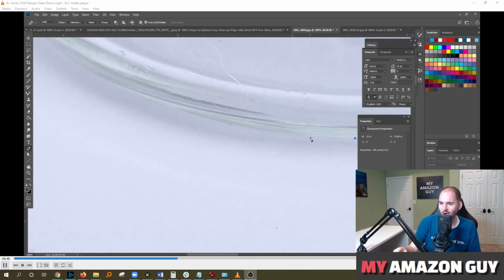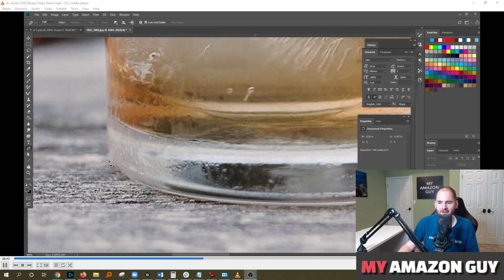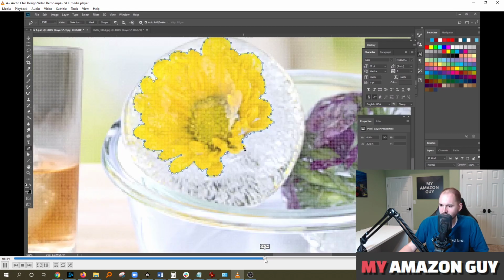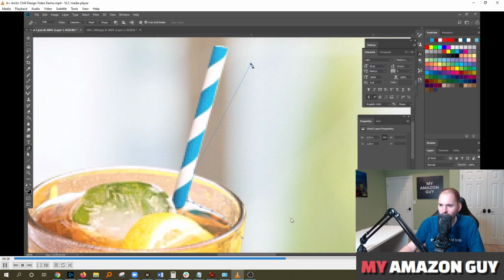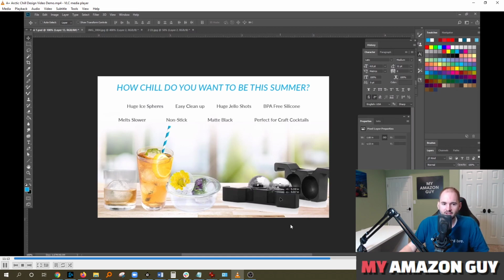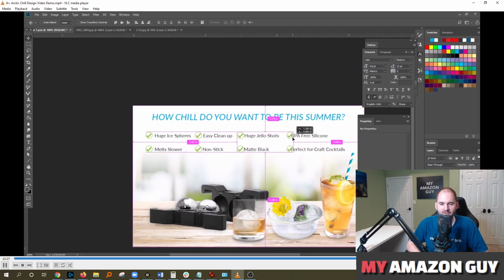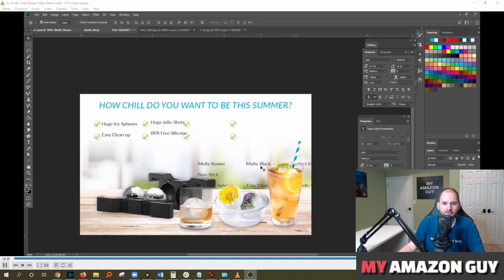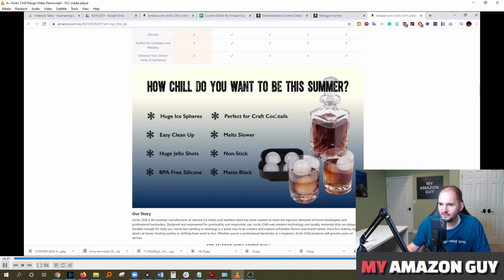How to Redesign A+ Enhanced Brand Content to Improve Conversion Rates on Amazon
Amazon Enhanced Brand A+ Content
Stand out from the competition and showcase your brand with Enhanced Brand Content on Amazon. (Now commonly referred to as A+ Content)
A+ Content have been proven to catch the attention of potential customers and increase conversion rates.
Give listings a boost with professionally-designed content.
Traffic will also increase from adding A+ content due to keywords in the text and behind each photo’s alt text.
Pricing: $500 for one design of A+ content, published across your chosen list of ASINs

Our Enhanced Brand A+ Content Service Consists of:
Keyword Research
Image Editing
Copywriting
EBC Design Using Custom Templates
EBC Publishing on Seller Central
Meta Description Set Up